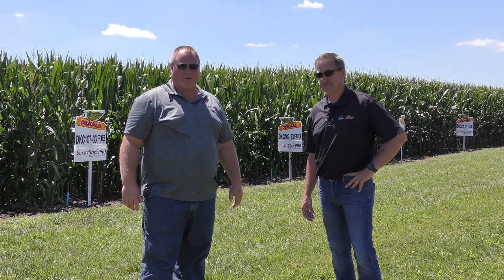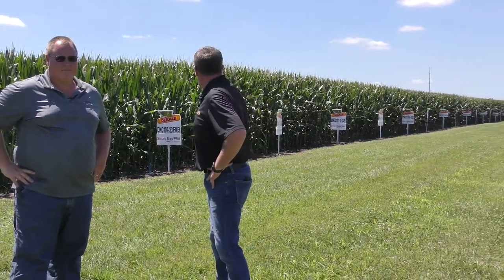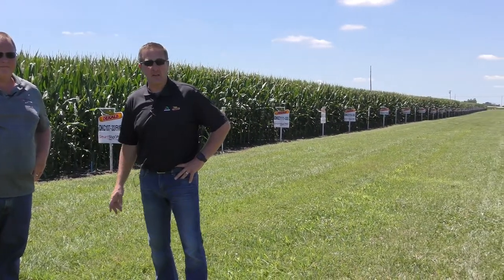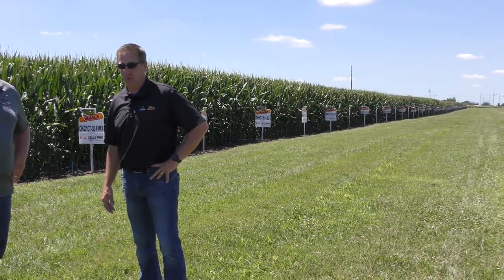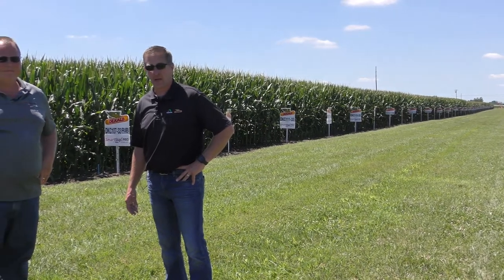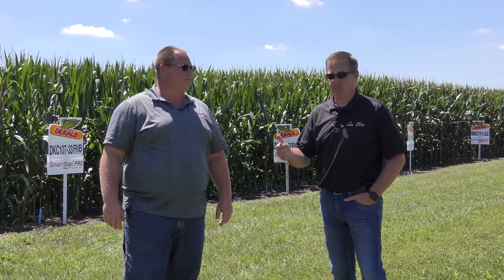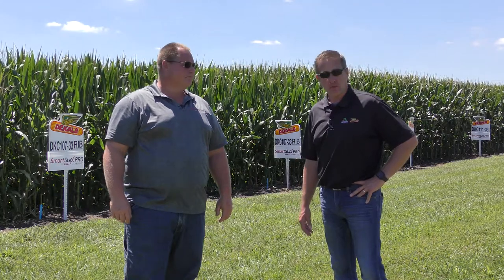DEKALB Product Lineup Overview